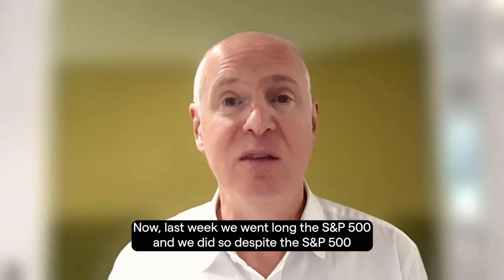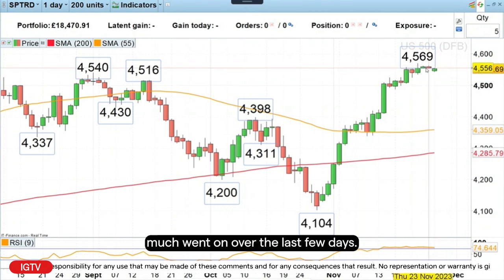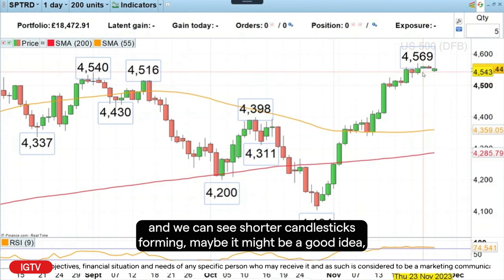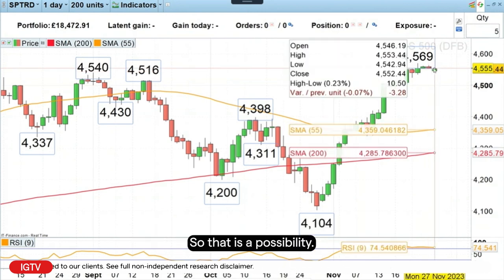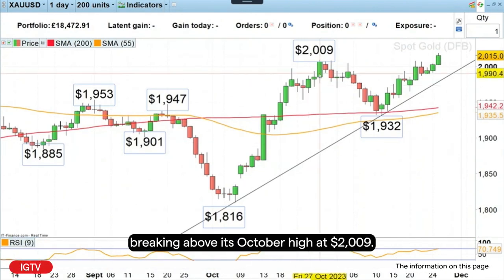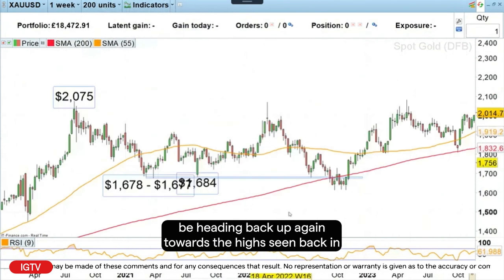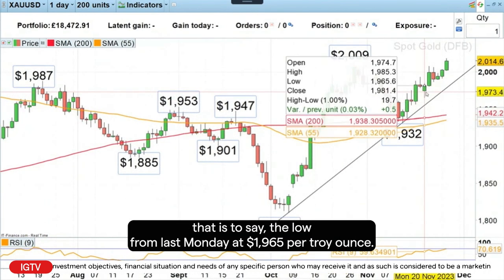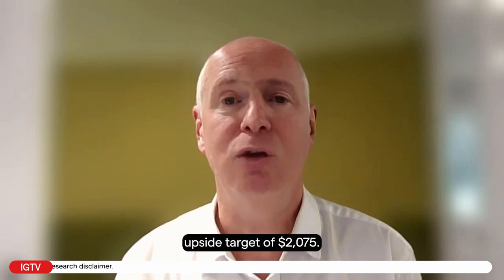Trade of the week: long gold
Since the gold price has risen to a six-month high, we would like to buy the precious metal on a daily chart close above $2,009 with an upside target at $2,075 and a stop-loss at $1,965.

IG is a world-leading provider of CFDs* and forex giving access to the world’s financial markets to a global audience of over 313’000 clients. IG has been present in Switzerland since October 2014, with its subsidiary IG Bank S.A. which offers dedicated services with two offices in Geneva and Zürich.

IG Bank S.A. is authorized and regulated by the Swiss Financial Market Supervisory Authority (FINMA) as a bank and a securities dealer. Part of IG Group Holdings plc, a member of FTSE 250 (IGG) with a market capitalisation of £2.8 billion on 31 May 2020.

CFDs are leveraged products. CFD trading may not be suitable for everyone and can result in losses that exceed your deposits, so please consider our Risk Disclosure Notice and ensure that you fully understand the risks involved.
*World-leading provider of CFDs based on revenue excluding FX (published financial statements, October 2022).